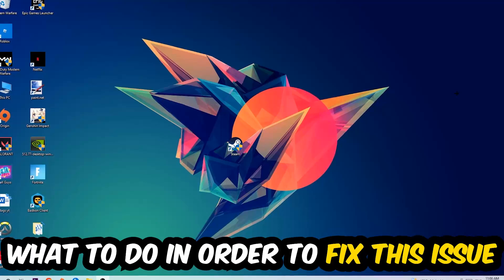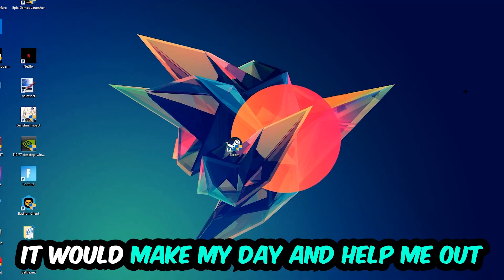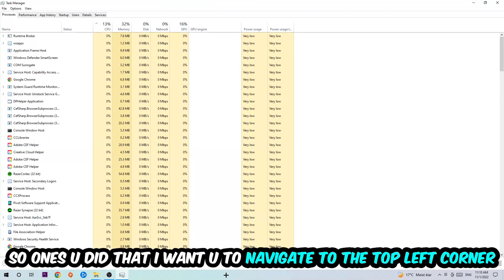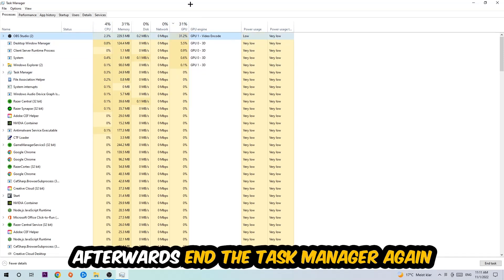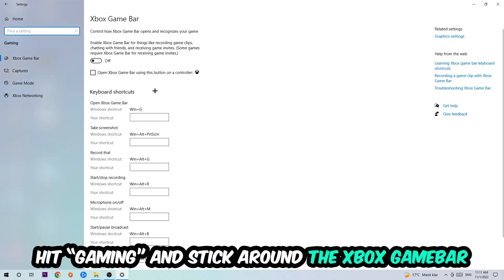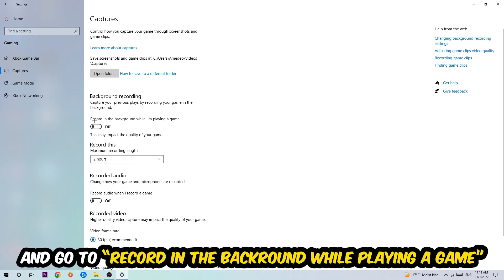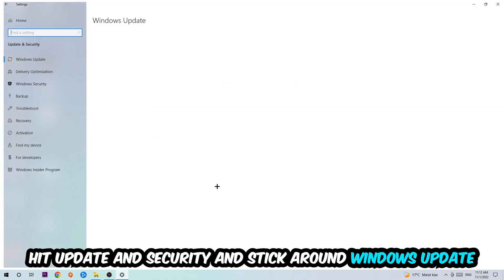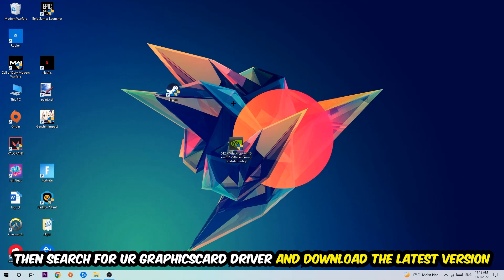Shellshock Live – How to Fix Fps Drops & Stuttering – Complete Tutorial